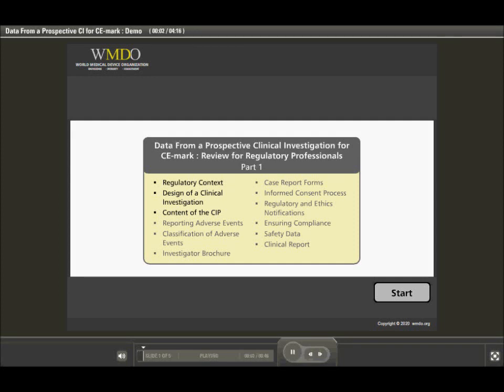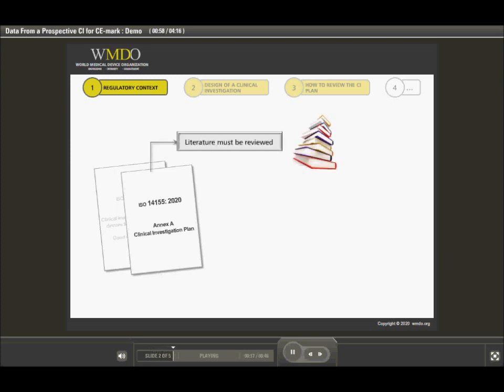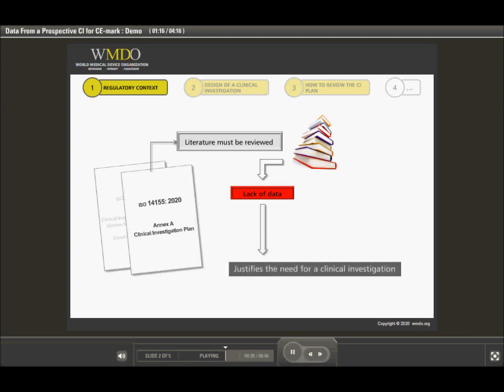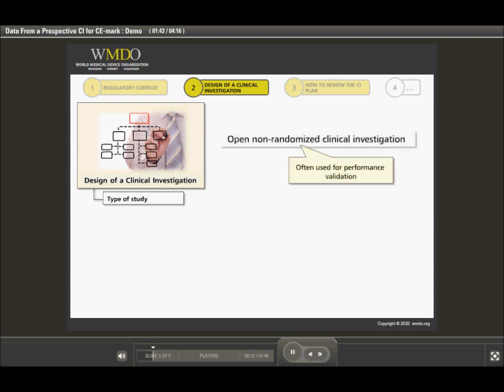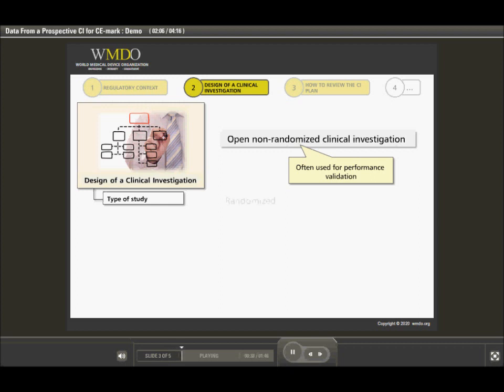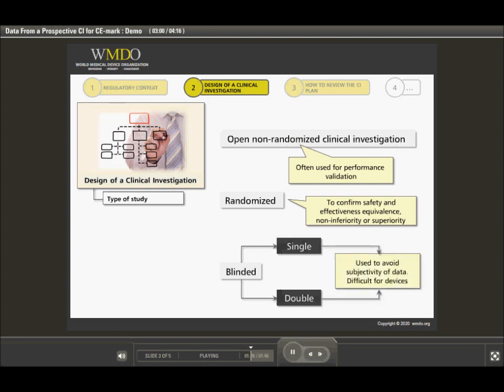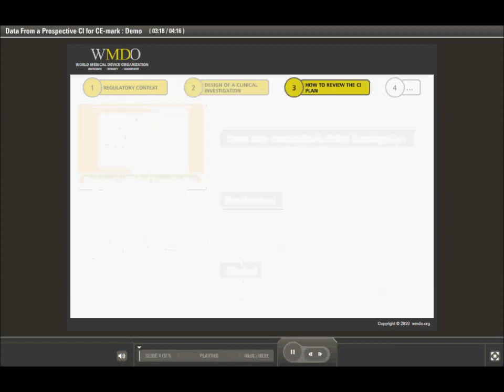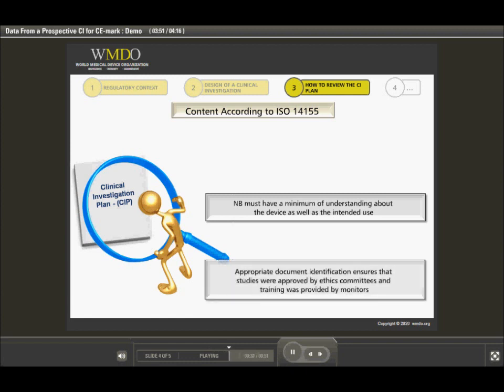Data from Prospective Clinical Investigation for CE-Mark: Review for Regulatory Professionals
Course Description:

The course provides detailed insight into clinical investigation reviews for both the CE-Mark and post-market surveillance program. It particularly focuses on the aspects of clinical investigation reviews that notified bodies and regulatory authority reviewers pay attention to during the reviewing process.

This course complies with the requirements of the EU Medical Device Regulations, MEDDEV 2.7.1, MEDDEV 2.7.1, ISO 14155 as well as the NBOG checklist for auditing clinical investigations.